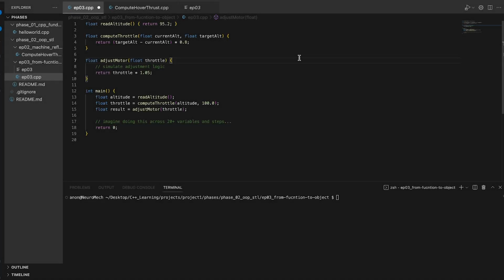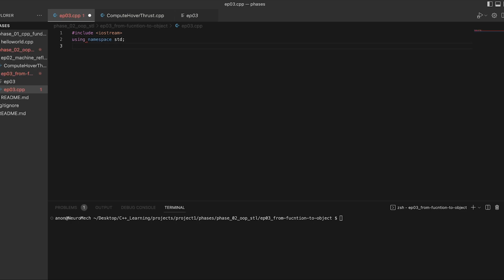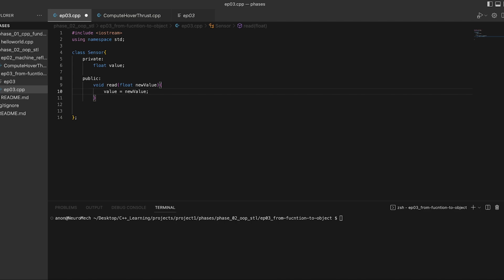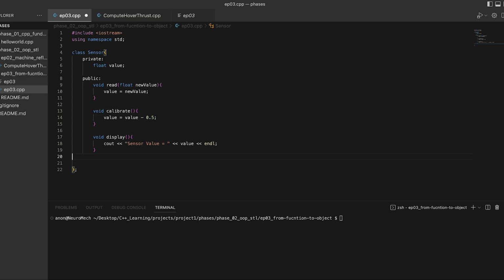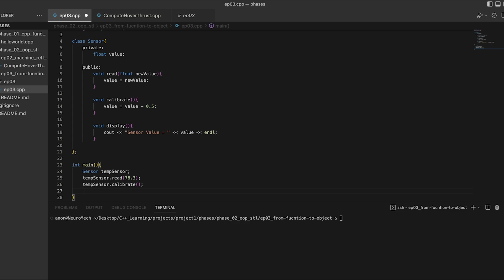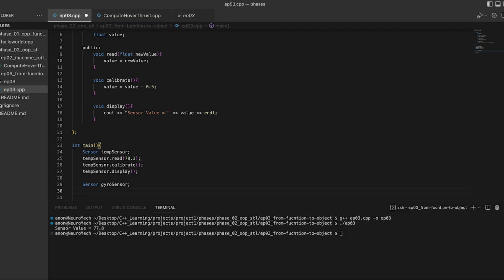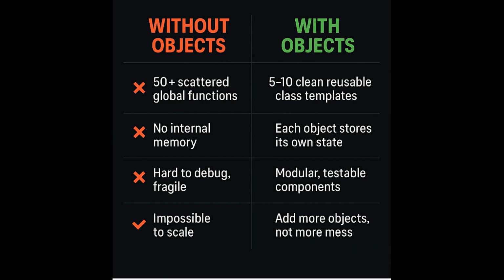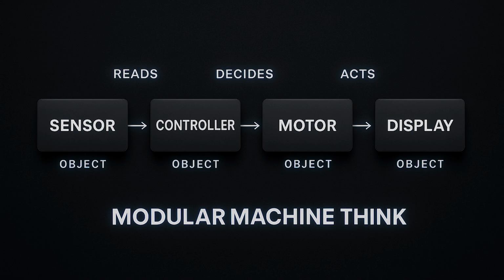From Functions to Objects: How Real Machines Think in C++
In this episode, we go deeper into the mind of machines.
Last time, we built simple functions like adjustMotor()… but what happens when your system grows—5 sensors, 3 motors, 2 controllers?

Suddenly, isolated functions break down.
Machines need modules. Memory. Identity. Logic.
And in C++, that’s exactly what a class gives us.

Watch as we go from loose behaviors to structured subsystems—
And write our very first class: a thinking Sensor.

This is System Design for Machines—from the ground up.
Inspired by real robotics, drones, satellites, and autonomous systems.